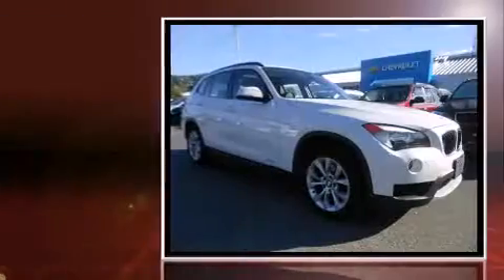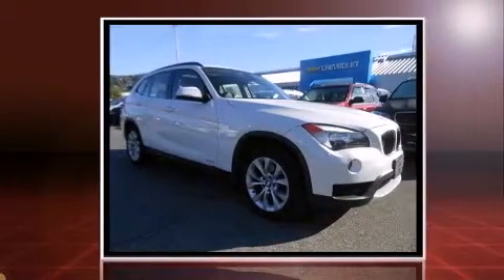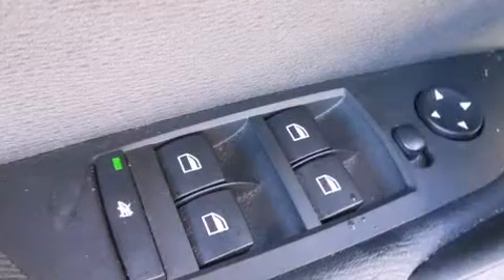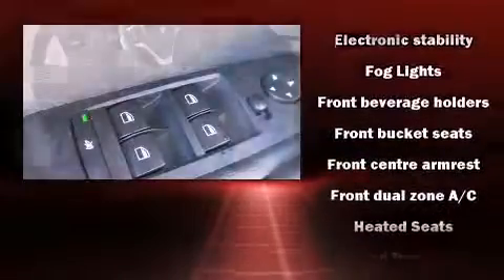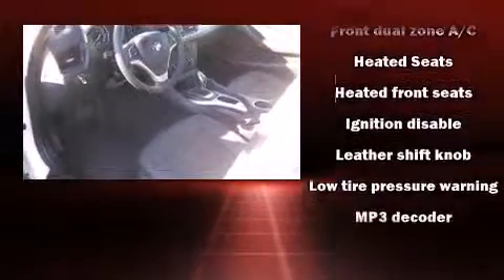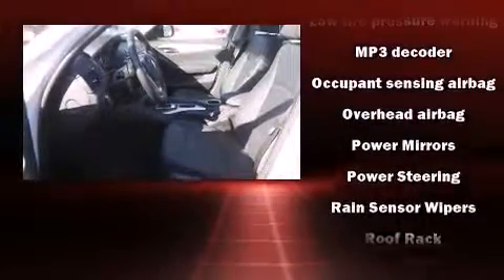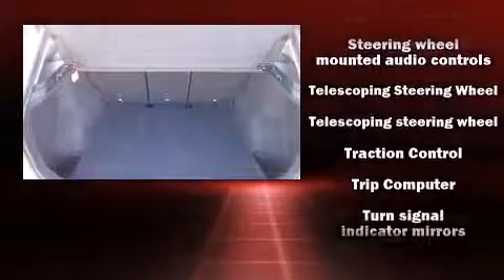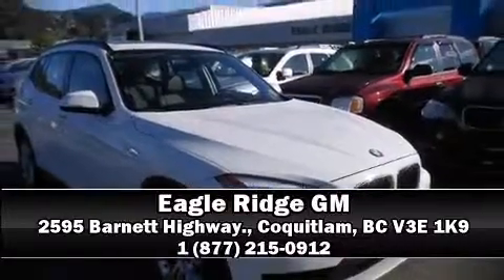2013 BMW X1 xDrive28i AWD w/ Leather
2595 Barnett Highway.

Step into the 2013 BMW X1. It features all-wheel drive versatility, an automatic transmission, and a 2 liter 4 cylinder engine. BMW prioritized fit and finish as evidenced by: 1-touch window functionality, a trip computer, automatic temperature control, fully automatic headlights, power windows, a roof rack, and remote keyless entry. You and your passengers will enjoy the stereo system, which includes a CD player with MP3 capability, steering wheel mounted audio controls, and 7 speakers, providing excellent sound throughout the cabin. BMW also prioritized safety and security with features such as: dual front impact airbags with occupant sensing airbag, head curtain airbags, traction control, brake assist, anti-whiplash front head restraints, ignition disabling, and 4 wheel disc brakes with ABS. You'll never lose visibility with rain sensing wipers, which activate automatically when the drops start to fall. Our knowledgeable sales staff is available to answer any questions that you might have. They'll work with you to find the right vehicle at a price you can afford. Please don't hesitate to give us a call.